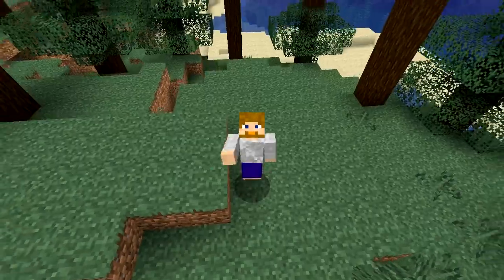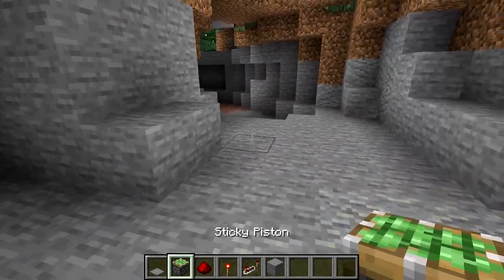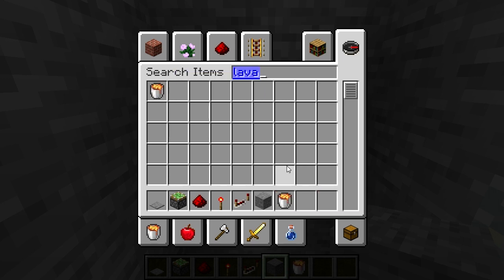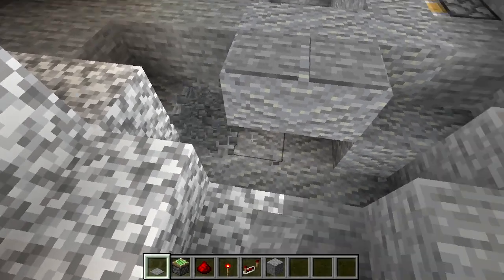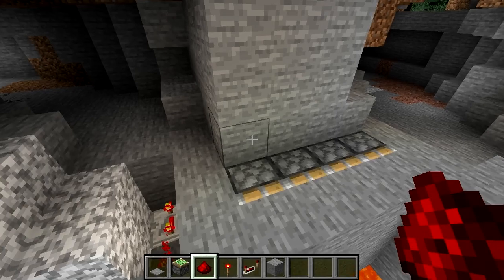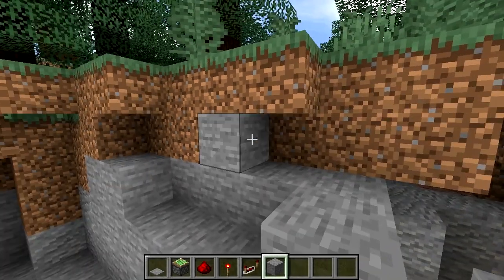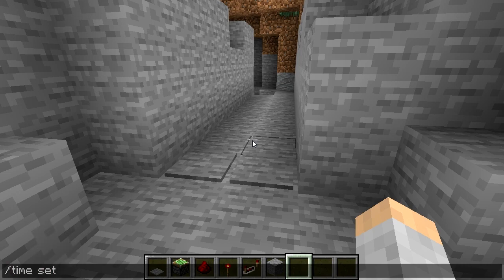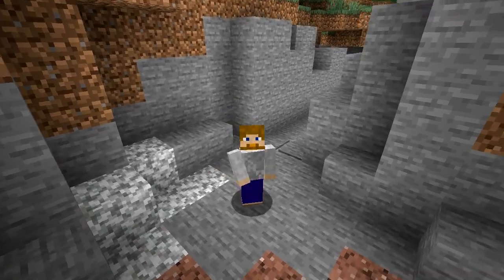HOW TO MAKE A HIDDEN PISTON TRAPDOOR in MINECRAFT! 1.14.4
Find out how to make a HIDDEN piston trapdoor in Minecraft 1.14.4!

Thanks!